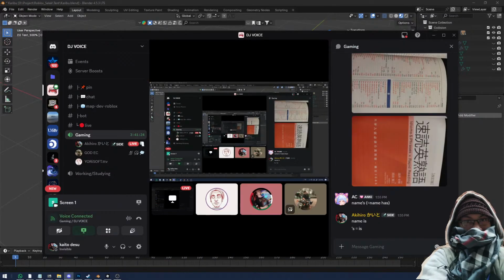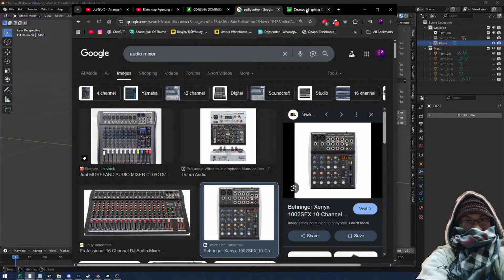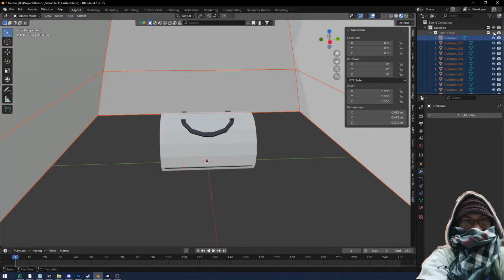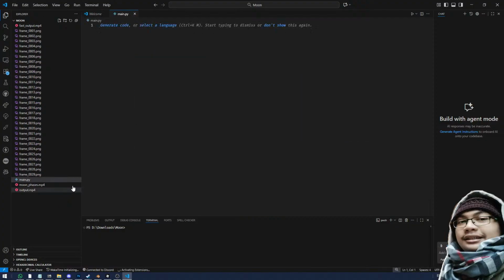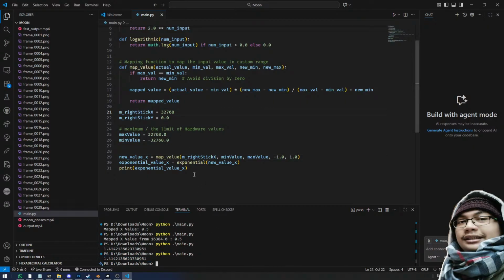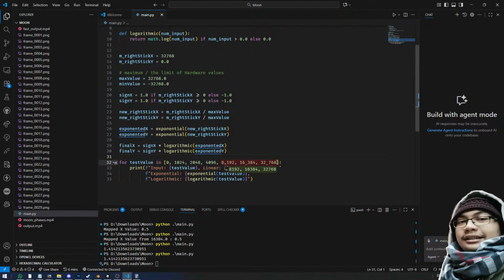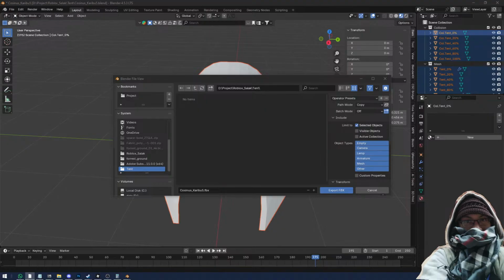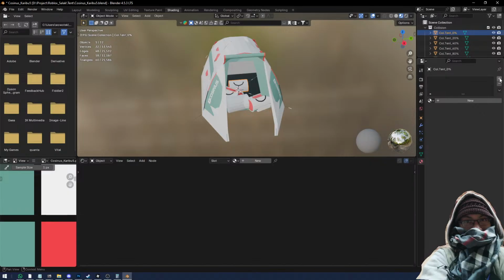Bikin map gunung di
membuat map gunung yang lagi viral viral ituh katanyamah hehehehehehe